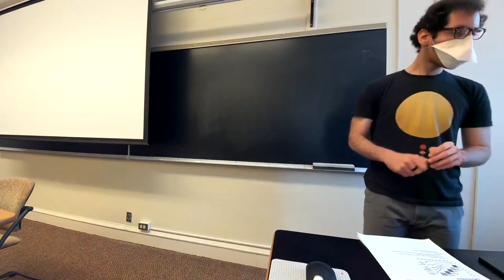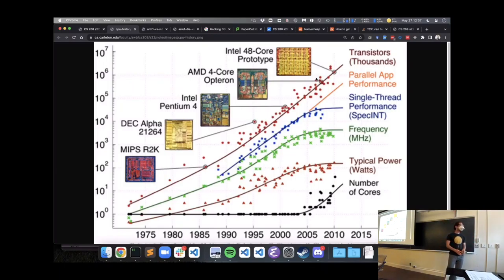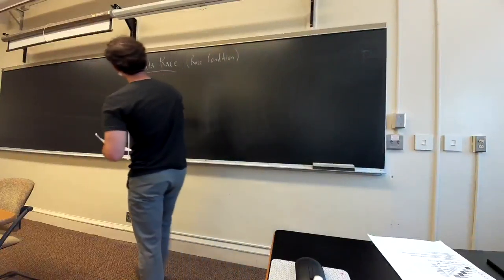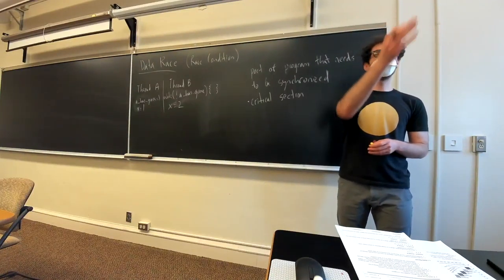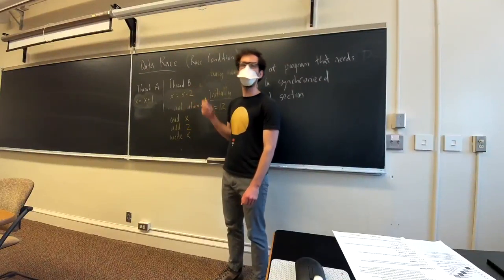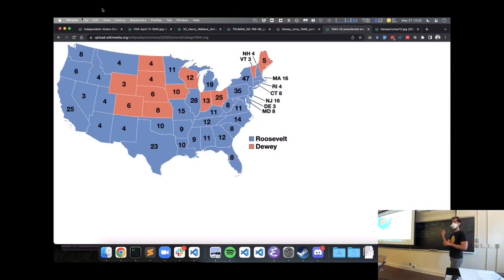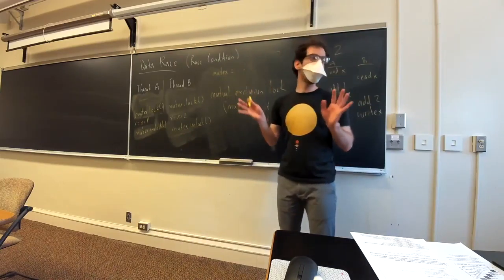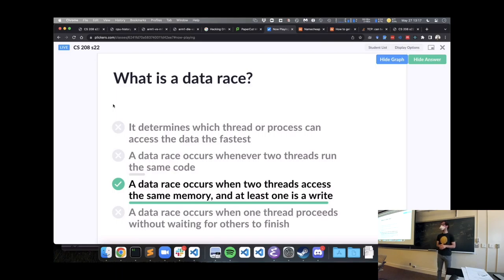CS 208 Parallelism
We discuss some historical trends in computer hardware, examine how multiple threads can interleave to produce unpredictable outcomes, and see how mutual exclusion locks can address this problem.

Movement I of "The Planets" by Gustav Holst, Mars, The Bringer Of War. Performed by the U.S. Air Force Band.